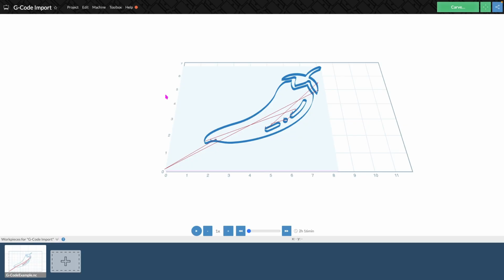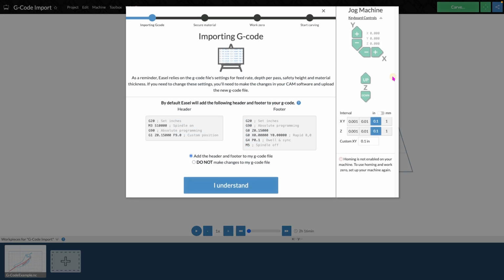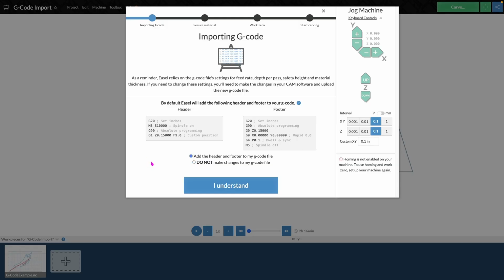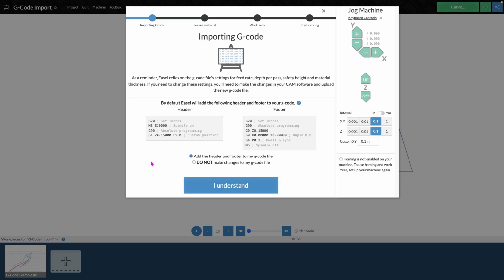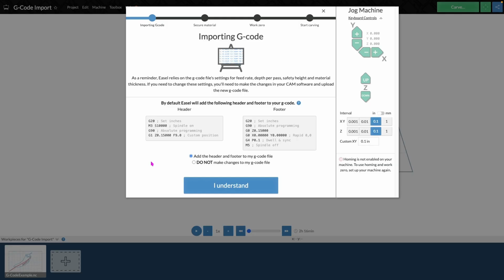Easel Software Troubleshooting: G-Code Header and Footer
In this video, we’ll explain what it means when Easel adds a header and footer to your G-code.